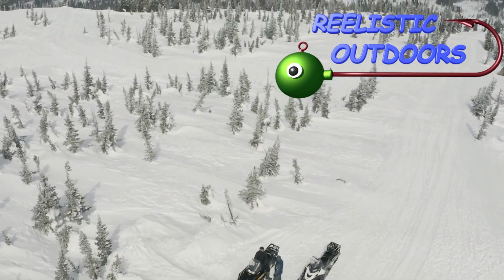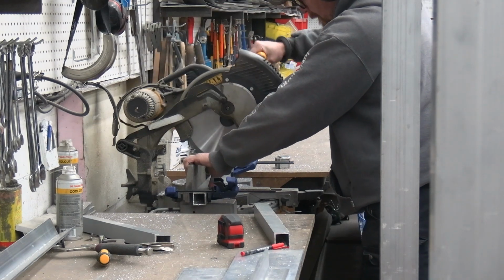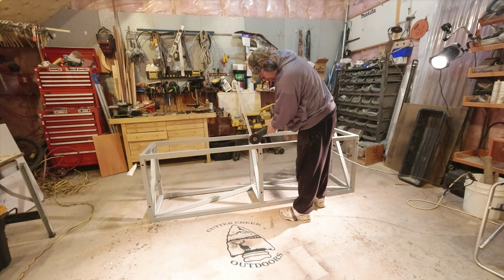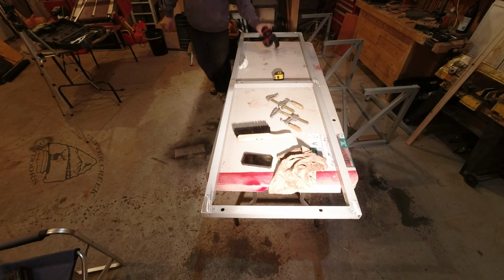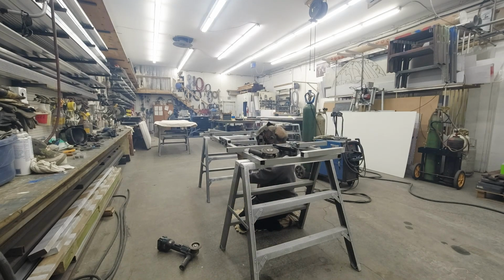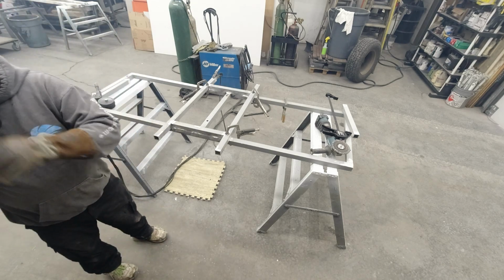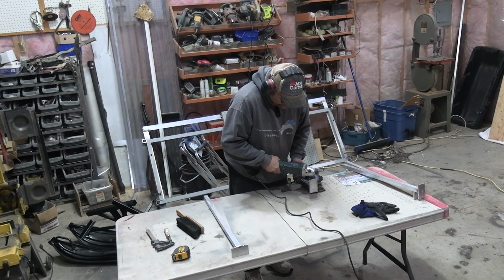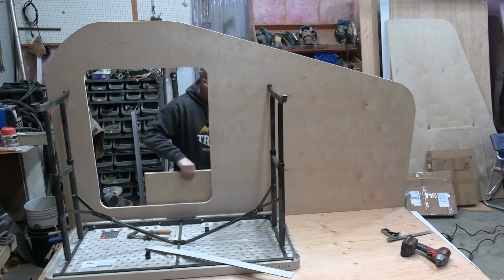Mini Camper building the frame Ep 1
We design and build a full mini-camper for ice fishing and winter camping. We will walk you through the entire project step by step over the next 13 episodes.